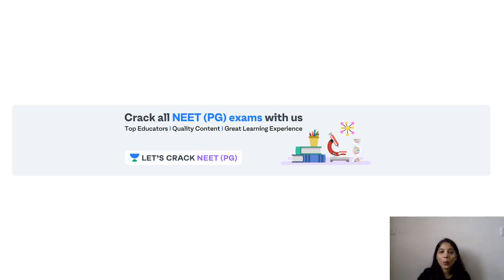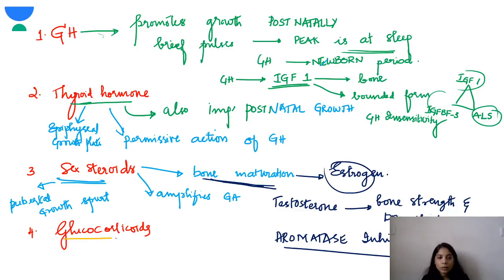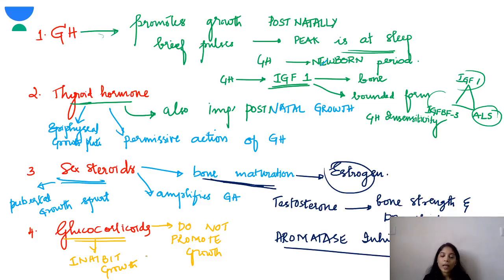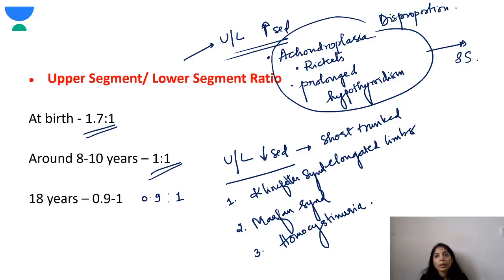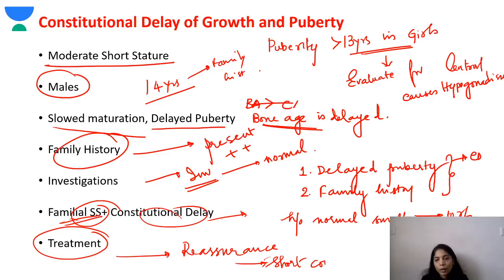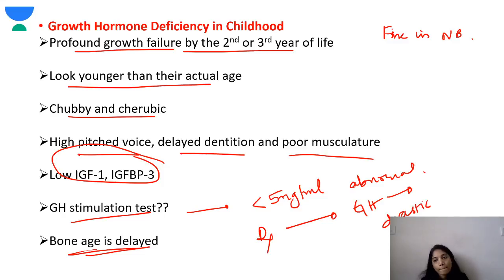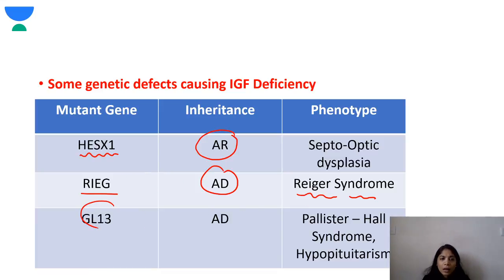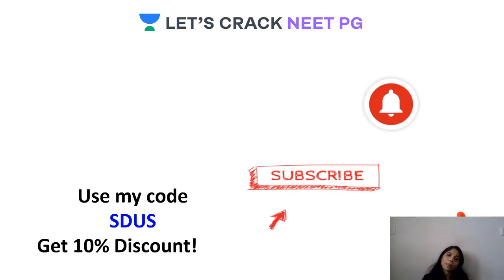Short Stature - Points to Remember | Part 1 | NEET PG Pediatrics | Target NEET PG 2021 | Dr. Shilpa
Short Stature for NEET PG 2021 has been discussed in this video. Know about the best tips, tricks, and strategies to ace the NEET PG Exam. Dr. Shilpa will also share various preparation strategies along with examples that will help you to crack the exam.

Dr. Shilpa and other top educators are teaching live on Unacademy Subscription.

Unacademy Subscription Benefits:

1. Learn from your favorite teacher
2. Dedicated DOUBT sessions
3. One Subscription, Unlimited Access
4. Real-time interaction with Teachers
5. You can ask doubts in a live class
6. Limited students7. Download the videos & watch offline